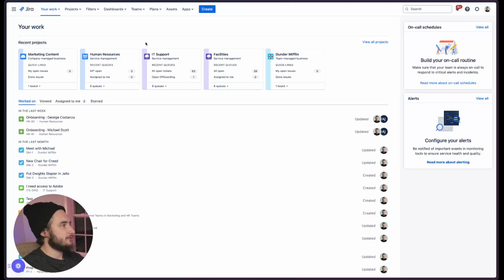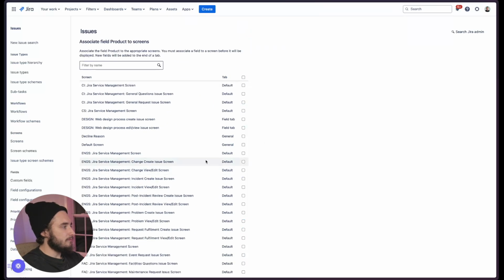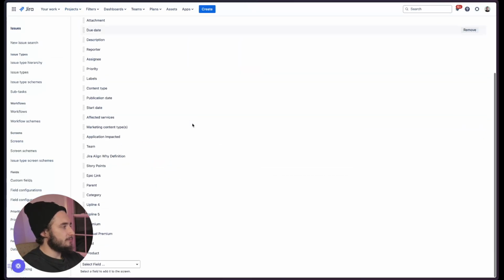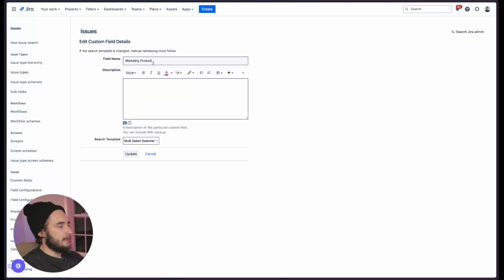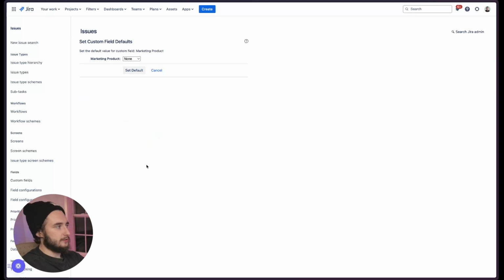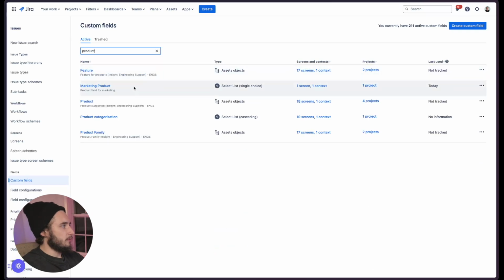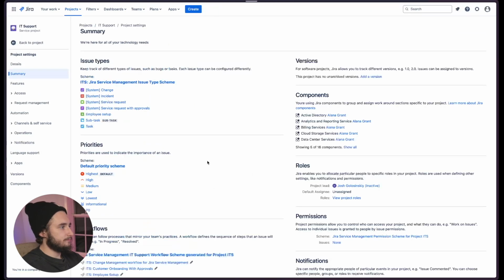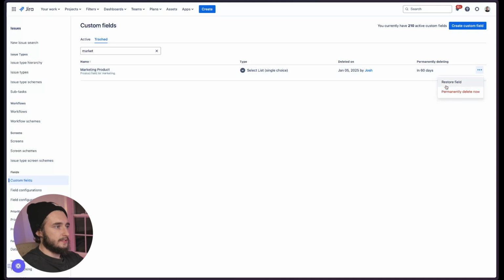How to Create Custom Fields in Jira | Full Tutorial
Need Jira help?

📌 How to Manage Jira Custom Fields (Step by Step)

Are you struggling with custom fields in Jira? Don’t worry! In this video, we’ll explain everything you need to know about Jira custom fields in simple steps, within only 15 minutes. Whether you’re new to Jira or want to clean up your projects, this Jira custom fields tutorial is for you.

💡 Key Takeaways on Jira Custom Fields:
🔹 Custom fields in Jira help you create tailored project setups.
🔹 Avoid duplicate Jira custom fields, they can break automations.
🔹 Assign each custom field to specific screens for better usability.
🔹 Keep your Jira custom fields clear and organized by editing their details.
🔹 Use default values in custom fields to make issue creation faster.
🔹 Contextual custom fields give flexibility across different projects.
🔹 For global teams, remember to translate custom fields in Jira manually.
🔹 Deleting a custom field in Jira removes it from all issues, so be careful.
🔹 Always back up your data before removing any Jira custom fields.

👀 Best practices for Jira custom fields:
☝️ Always double-check existing custom fields before creating new ones.
☝️ Review your custom fields in Jira regularly to keep projects efficient.
☝️ Never create duplicate custom fields, it causes clutter and confusion.

💬 Got questions about Jira custom fields? Drop them in the comments, and we’ll help you out!

📍Chapters
00:00 Introduction to Jira Custom Fields
02:57 Creating and Managing Jira Custom Fields
05:48 Editing and Updating Custom Fields in Jira
09:08 Applying Jira Custom Fields to Projects
12:08 Contextual Custom Fields for Different Projects
15:04 Translation and Deletion of Custom Fields in Jira